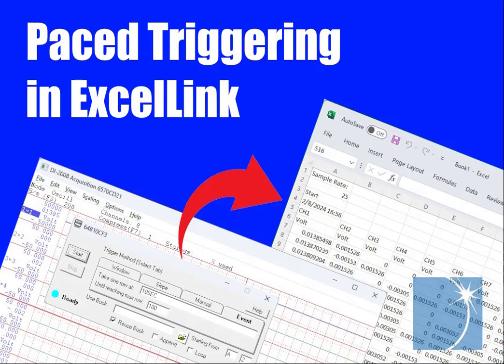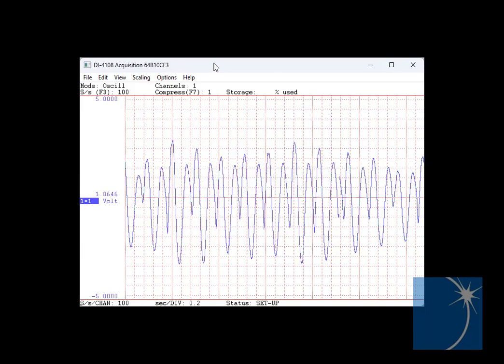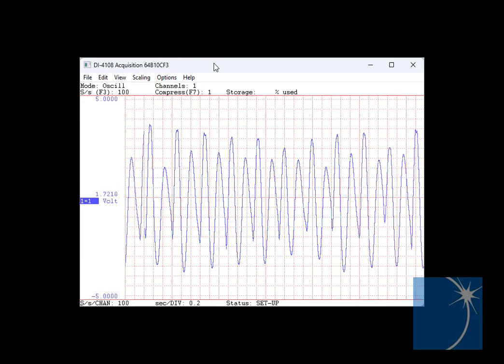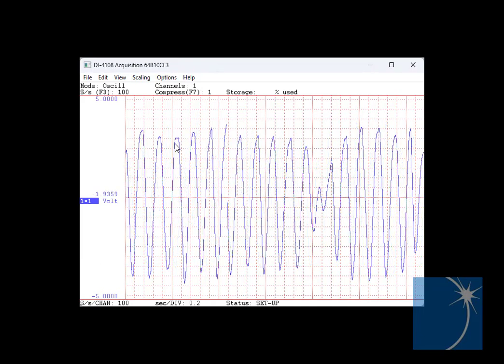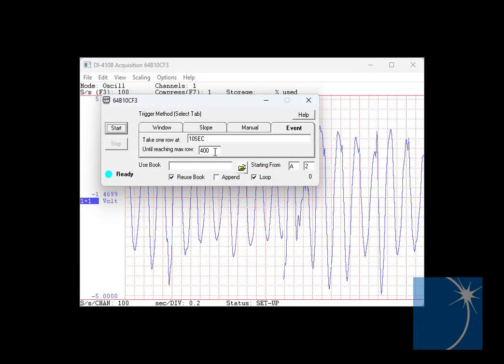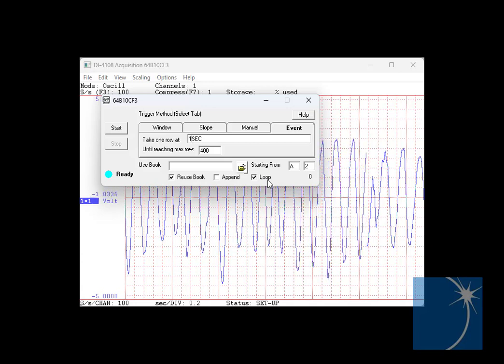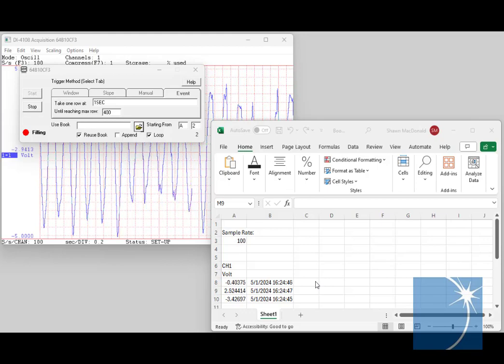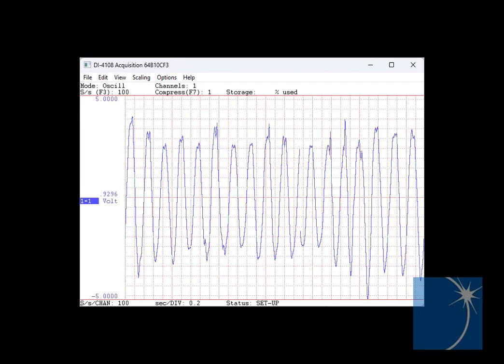How to Use Paced Triggering in ExcelLink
In this video tutorial, we explain and demonstrate paced triggering in Advanced Trigger ExcelLink.
Paced triggering allows you to sample at a relatively fast sample rate in WinDaq, while exporting data into Microsoft Excel at a rate of your choosing.